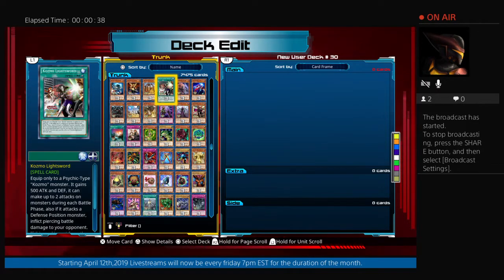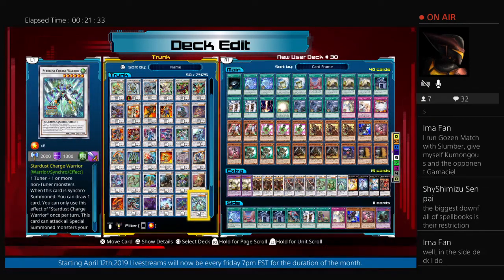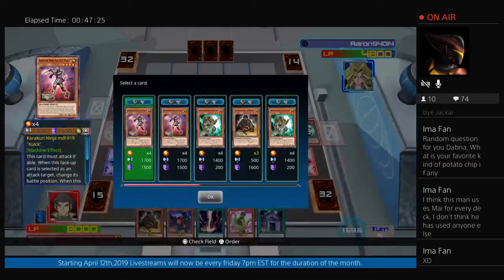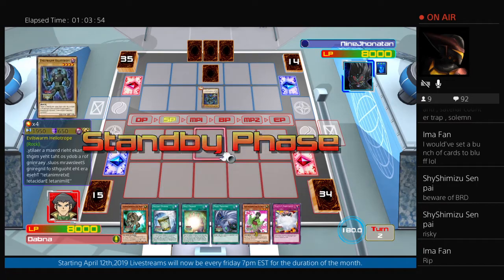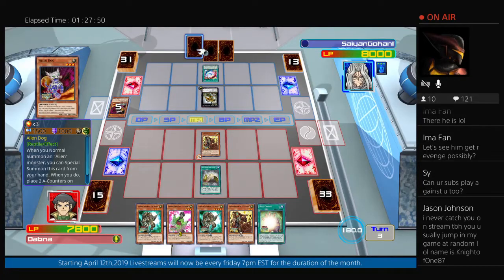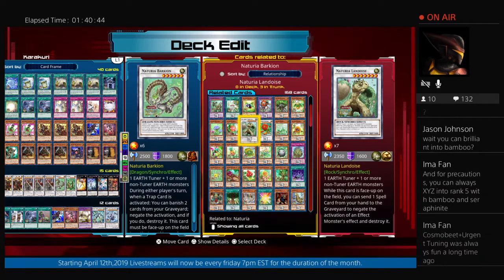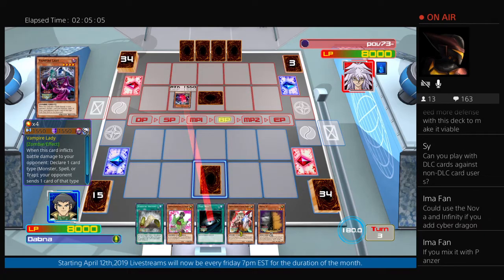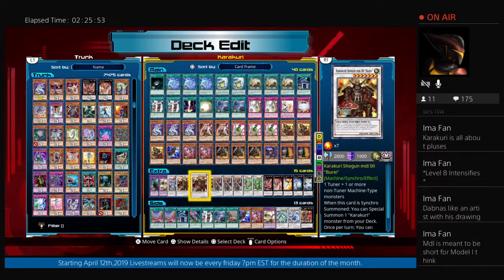Dabna's Livestream Deck Building (Karakui)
Testing karakui's.

Dabna's dueling guide